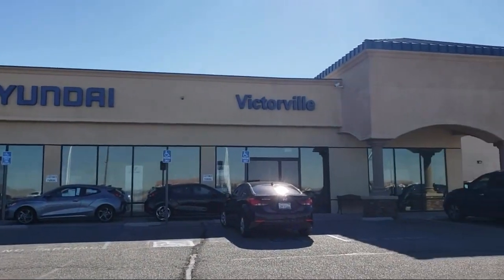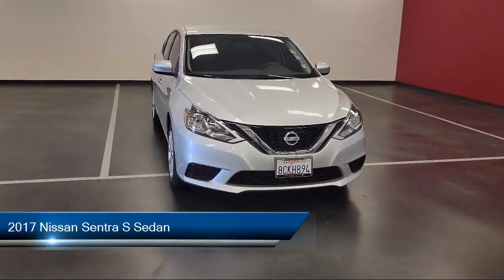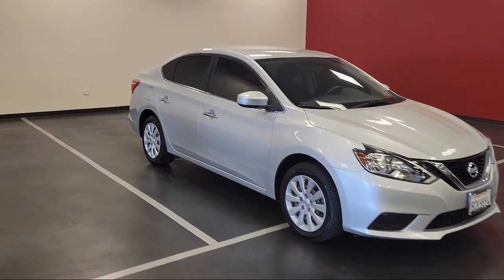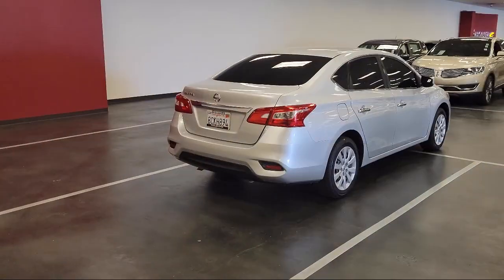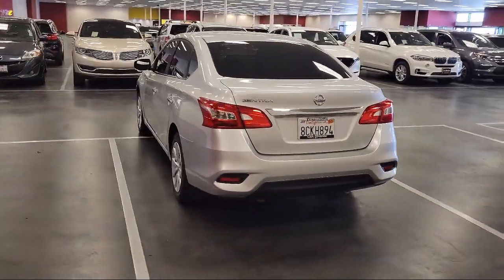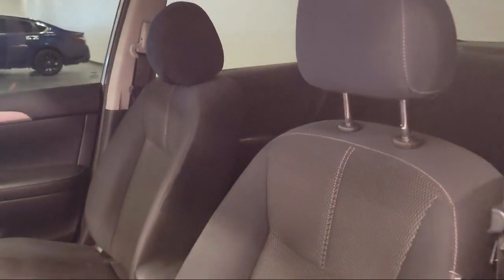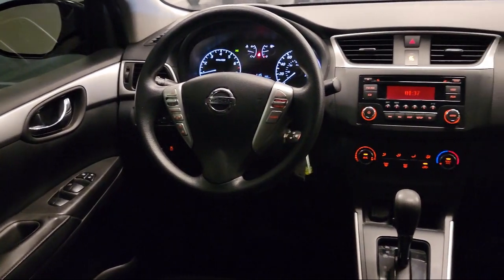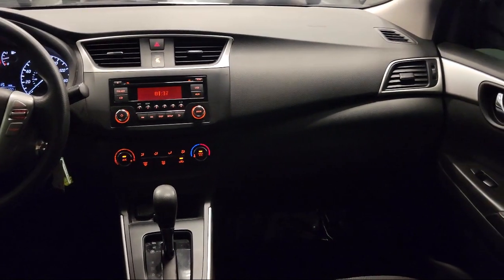2017 Nissan Sentra S Sedan Victorville Apple Valley Hesperia Adelanto Barstow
2017 Nissan Sentra S Sedan Stock Number: 2204530 Vin:3N1AB7AP9HY403627.

Victorville Hyundai
14821 Palmdale Rd A